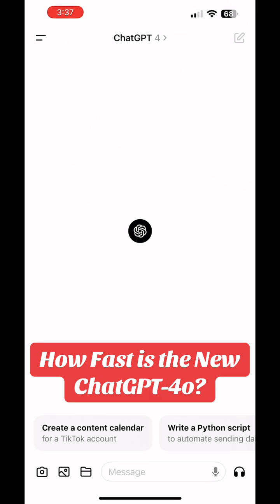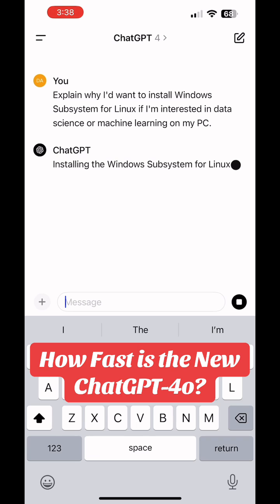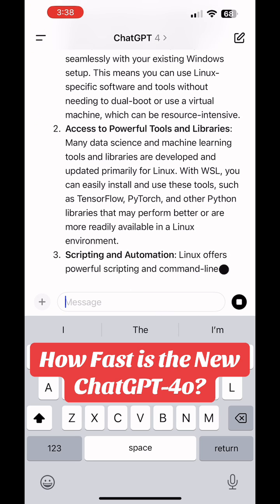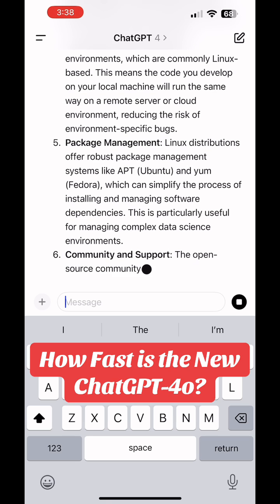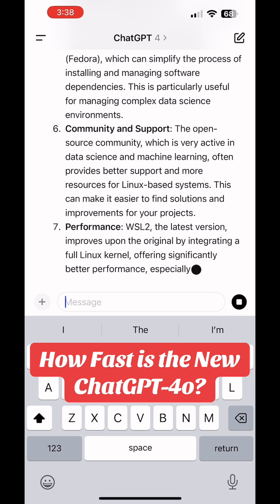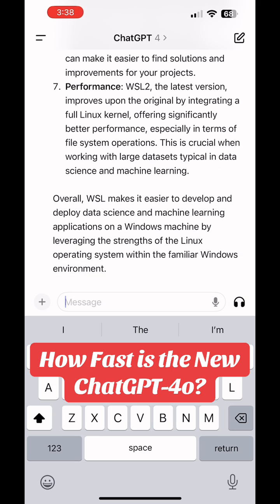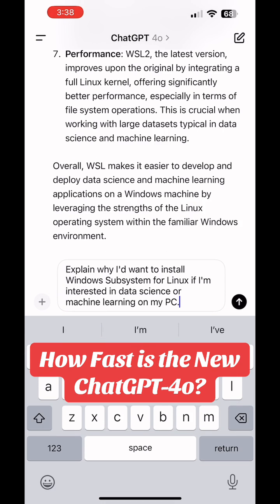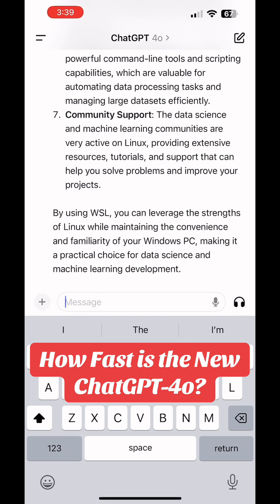Just How Fast is the New ChatGPT-4o?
Quick speed test between the new ChatGPT-4o and the plain old GPT-4 version. tl;dr — same question/roughly the same answer, 40 secs in GPT-4 and under 10 secs in GPT-4o!